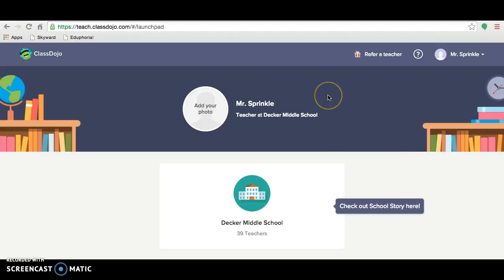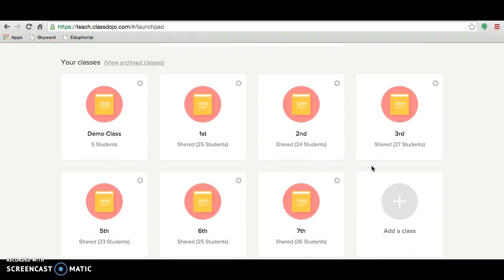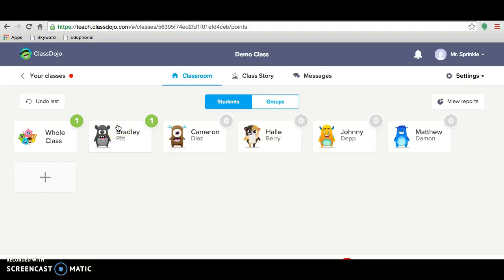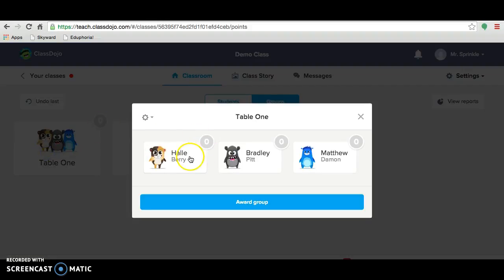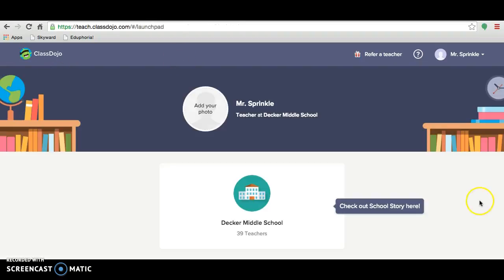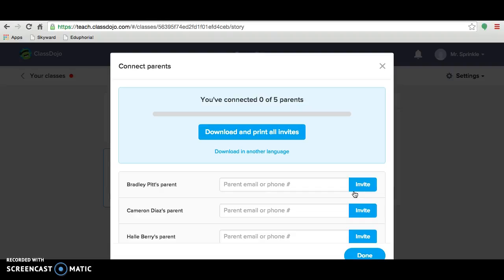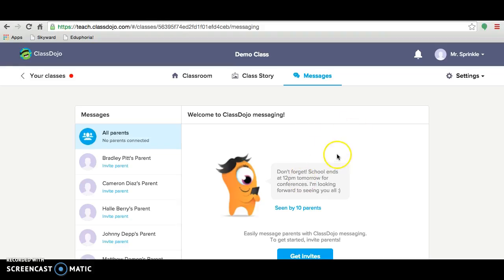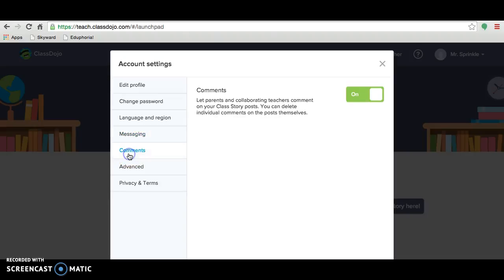Classroom Dojo Educational Screencast